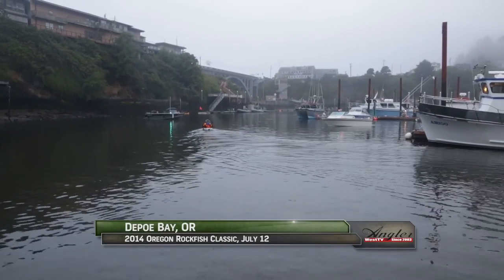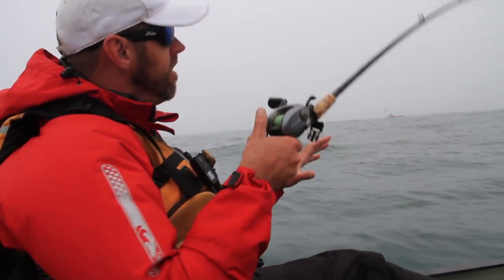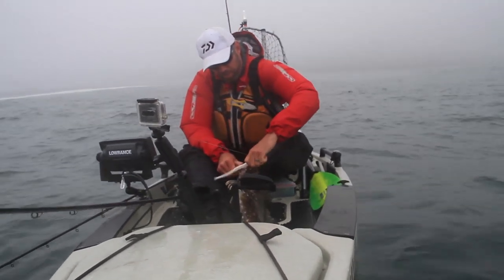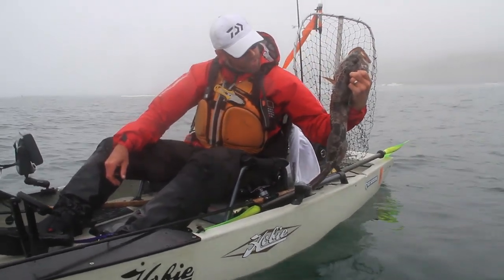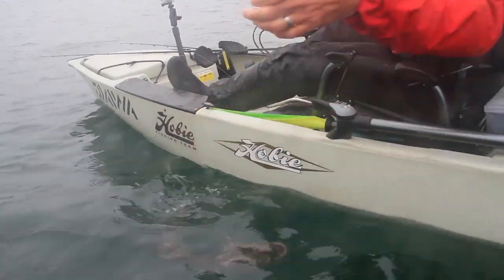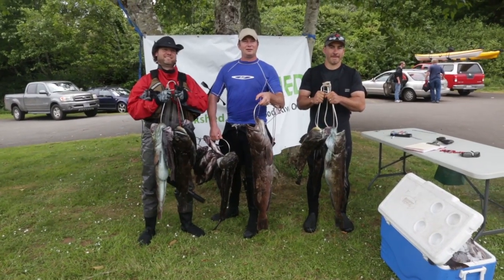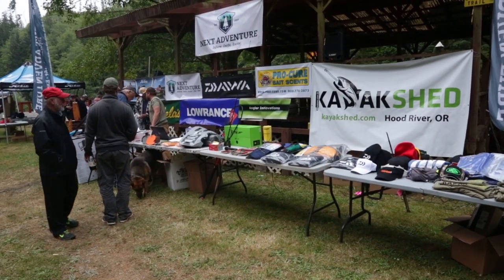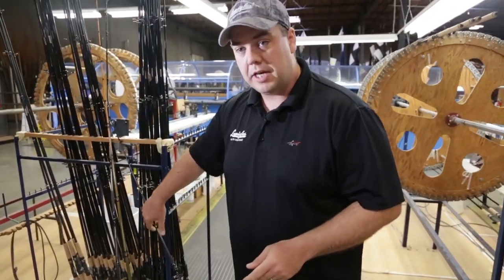2014 Oregon Rockfish Classic Kayak Tournament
Experience fishing from a kayak at the 2014 Oregon Rockfish Classic Kayak Tournament out of Depoe Bay, OR. The winner takes home a new Kayak plus qualifies to fish the Hobie Fishing Worlds Tournament in Amsterdam. All proceeds from the tournament go to local charities. Includes a segment on choosing a kayak rod with Lamiglas rod designer, Josh Cooper.